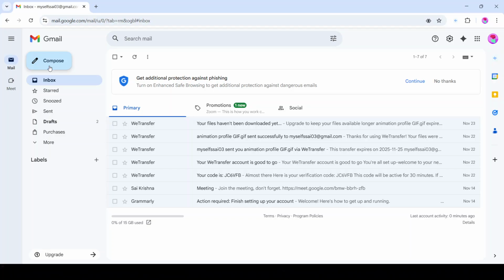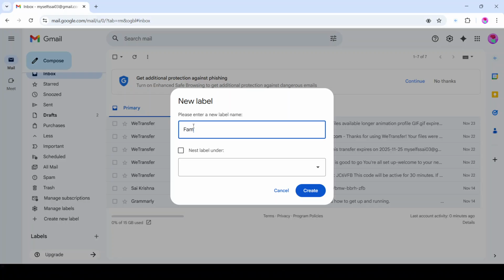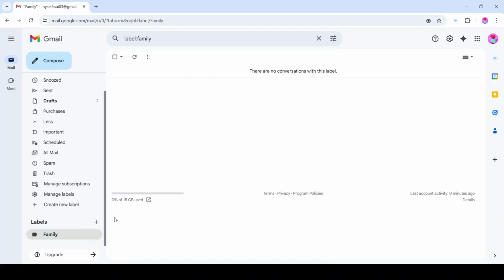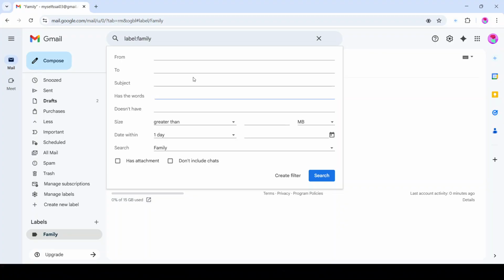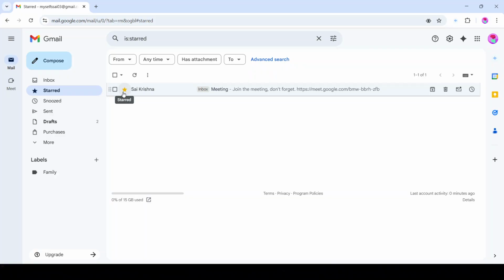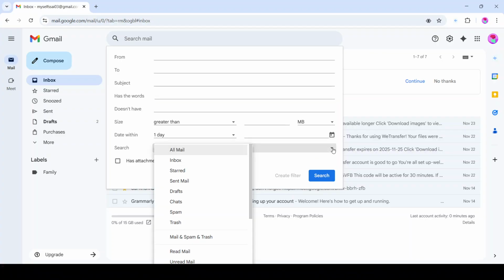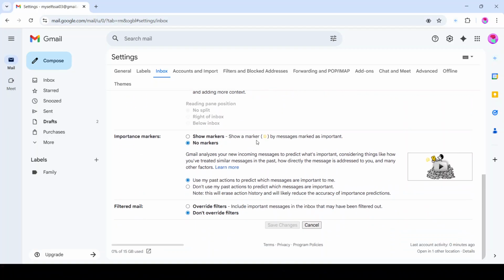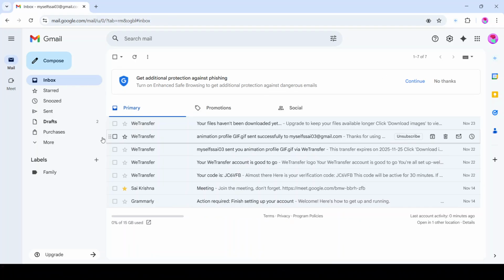How To Sort Your Gmail Inbox 2026 (Step By Step)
Learn How To Sort Your Gmail Inbox in this video.

In This Video, We'll Show You 👇
Gmail Inbox Organization
Gmail Inbox Sorting
Organize Gmail Inbox
Gmail Inbox Tips
Gmail Tips And Tricks
Gmail Tutorial
Gmail Inbox Management
Gmail Filters
Gmail Labels
Gmail Categories
Gmail Priority Inbox
Gmail Inbox Zero
How To Use Gmail Filters
How To Create Gmail Labels
Gmail Productivity
Gmail Workflow
Gmail Email Management
Best Gmail Settings
Gmail Settings Explained
Gmail For Beginners
Gmail Advanced Tips
Gmail Hacks
Gmail Guide
Gmail Email Sorting